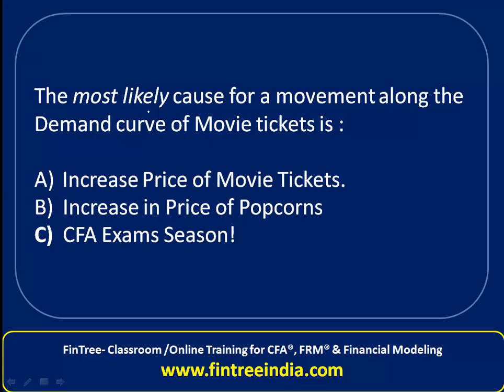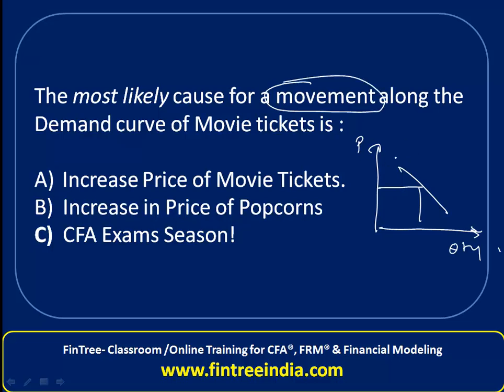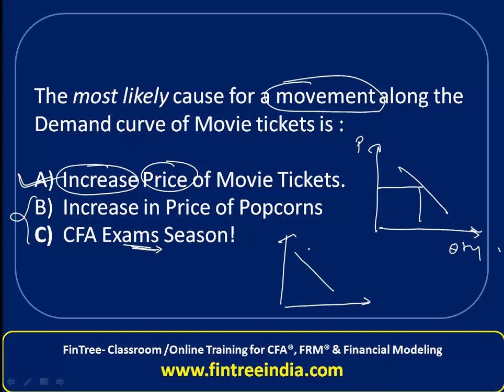CFA level I Moevement along the Demand Curve Vs Shift in the Demand Curve